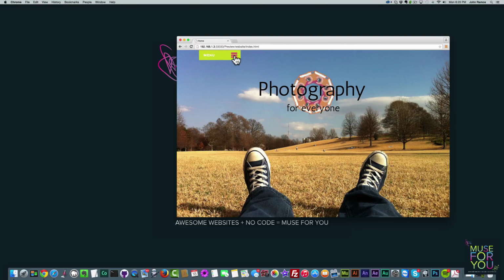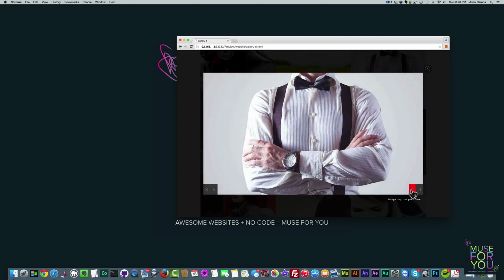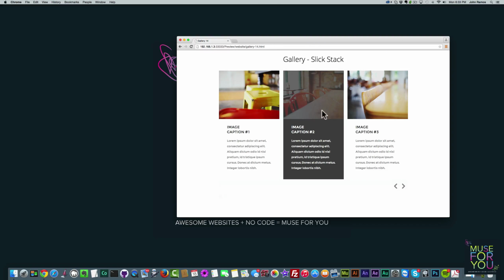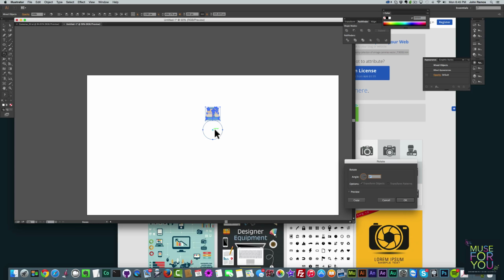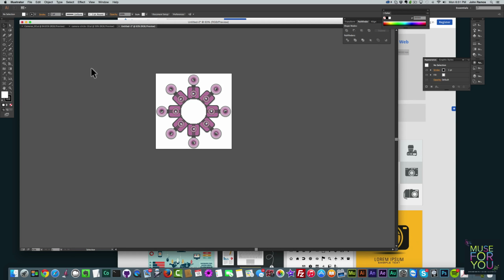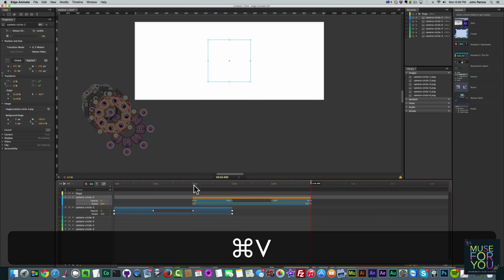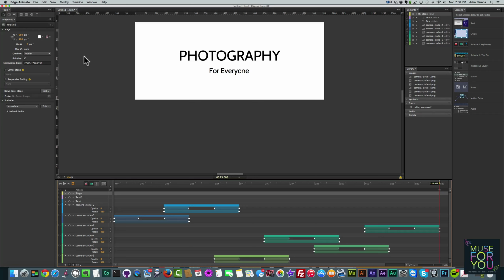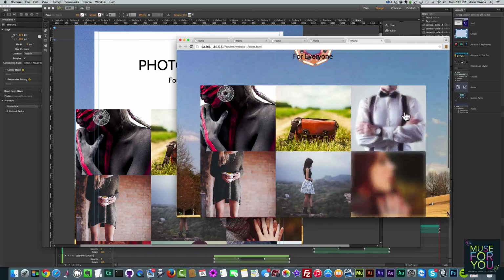Creating a Photography Website | Adobe Muse CC | Edge Animate, Muse-Themes